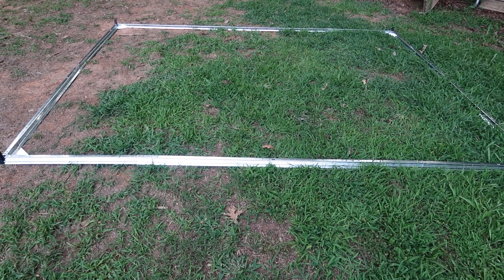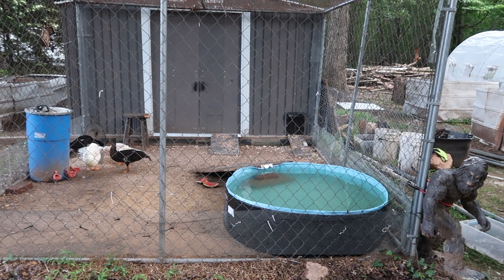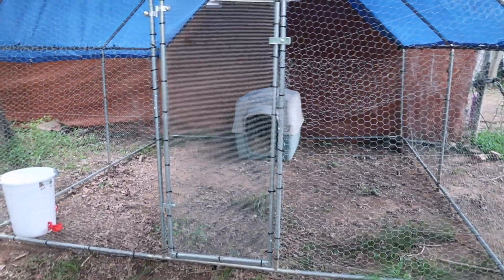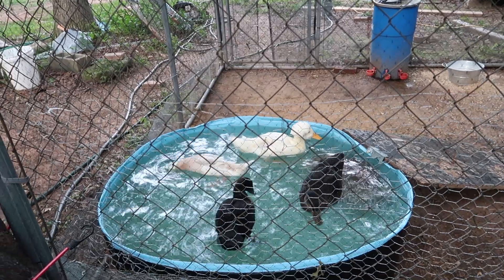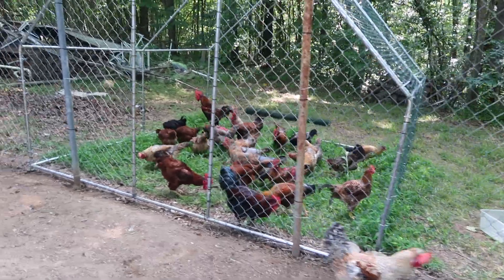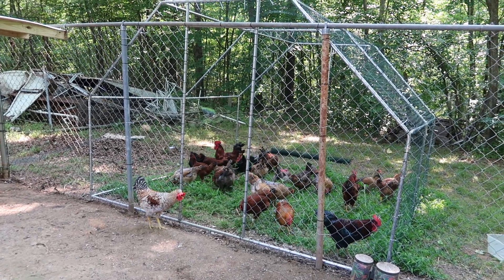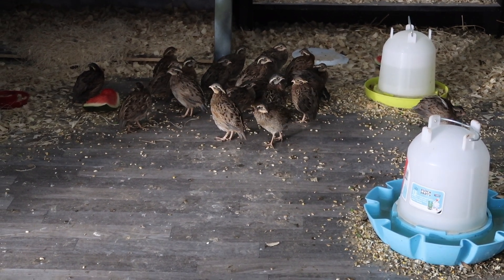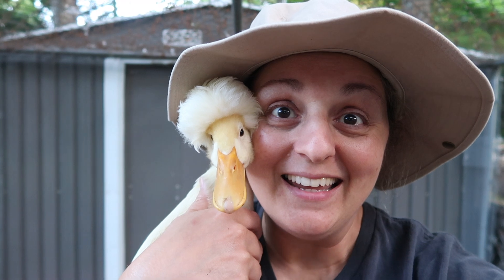Our Ducks are Drowning in Luxury (A New Pool!)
- Forget the Ritz-Carlton, these ducks are living the high life at the Coop Hilton!

   - We installed a brand new pool, and let's just say their bath time just got a MAJOR upgrade.

- Will they become synchronized swimmers?

- Or will this turn into a hilarious aquatic flop?

- Don't miss out on the quacking good time in this week's Clucky Chronicles!

- Blog, Merch and More at CrissyOShow.com